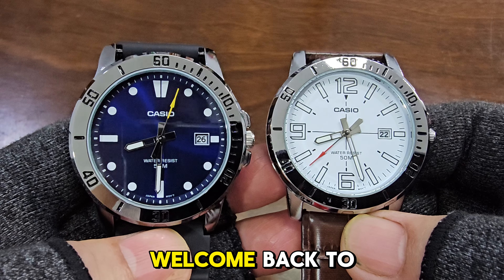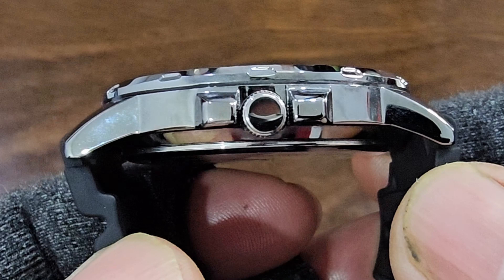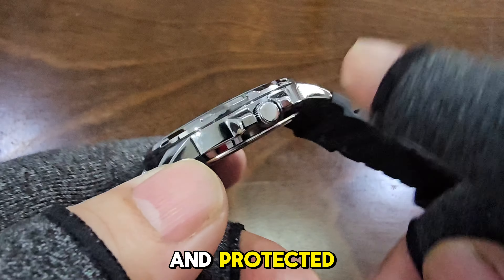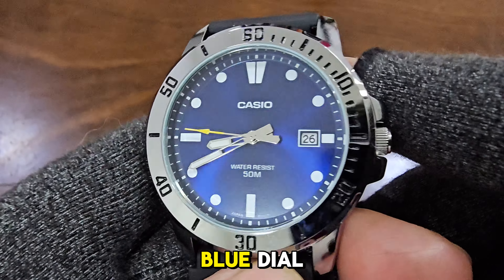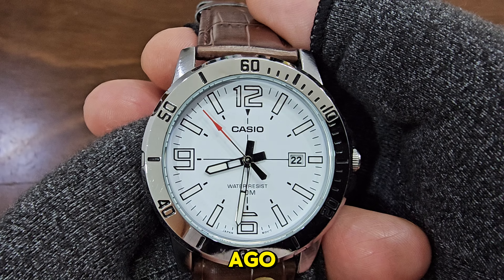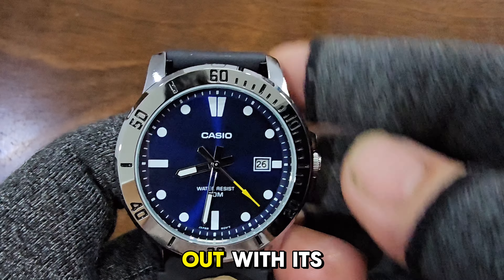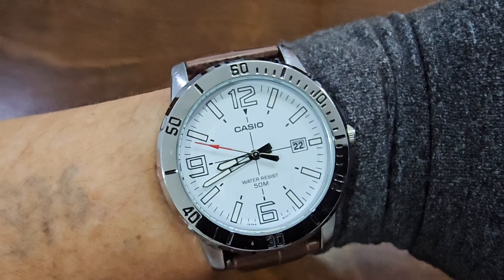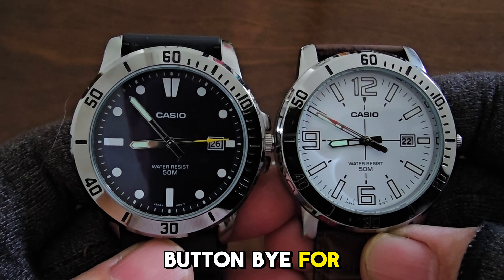Which MTP Would You Pick? MTP-VD01-2EV or MTP-VD01L-7B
Casio Dive-Style Analog Watches Comparison
Join us in this detailed comparison video as we explore two of Casio's affordable dive-style analog watches: the MTP-VD01 2EV with a captivating blue dial and the MTP-VD01L 7B featuring a striking white dial. Priced at around $22 each, these timepieces offer excellent value for money.

Whether you're looking for a reliable budget watch or just adding to your collection, shopping through these links helps the channel grow at no extra cost to you. Links are in the description—happy watch hunting! ⌚🎉

1. Casio watches
2. Skmei watches